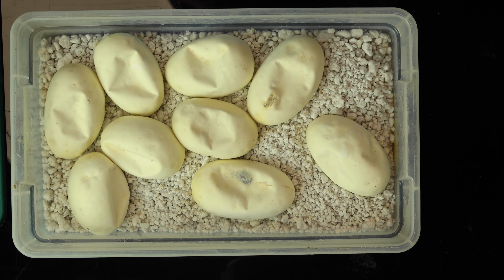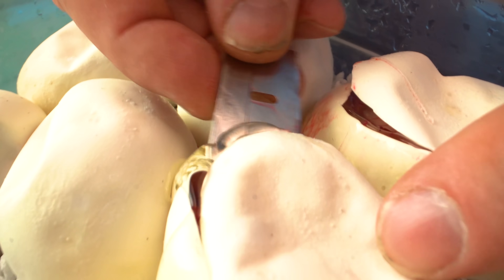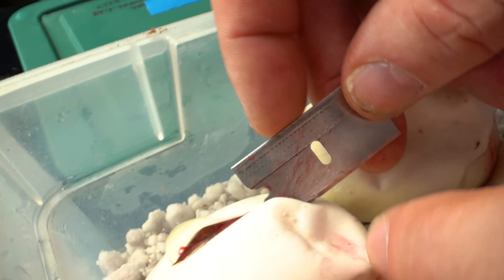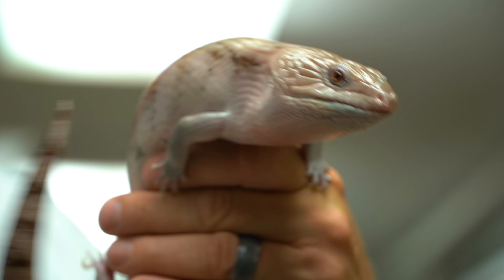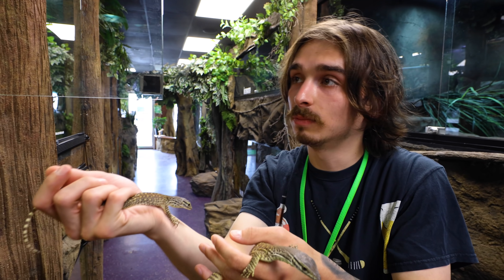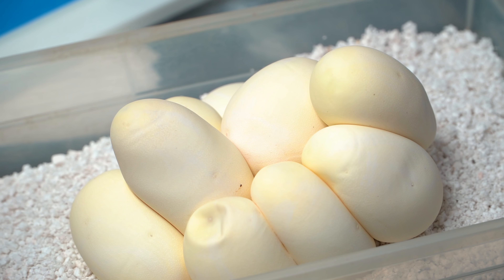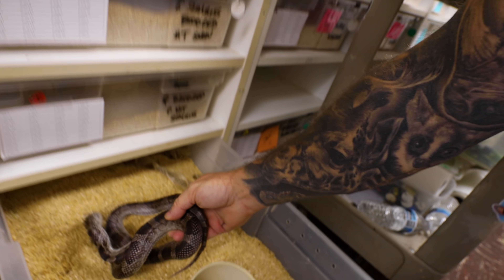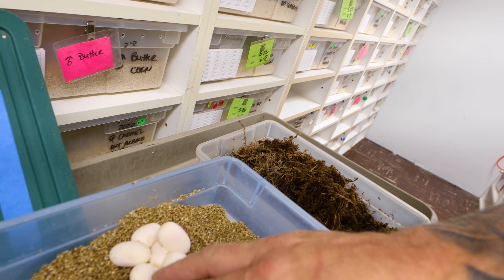SEEING WHATS INSIDE MY G-STRIPE BALL PYTHON EGGS!! | BRIAN BARCZYK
What's Inside?! Cutting a clutch of G-Stripe Ball python eggs! Noah works with his Argus baby monitor lizards and Bruce works with "Beetlejuice" our Bell's phase lace monitor!

↑↑↑↑↑↑FOLLOW NOAH↑↑↑↑↑↑